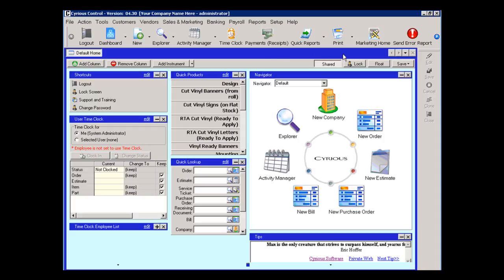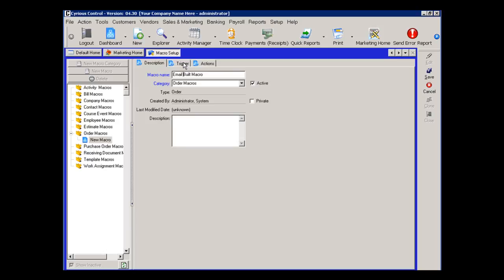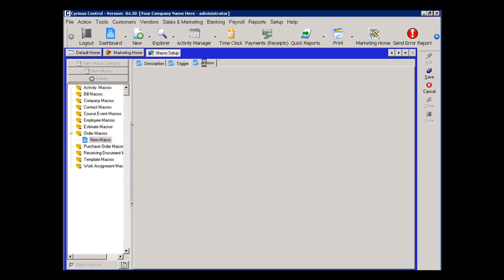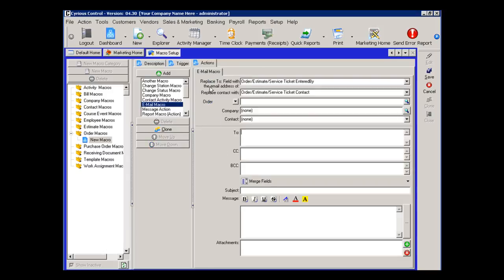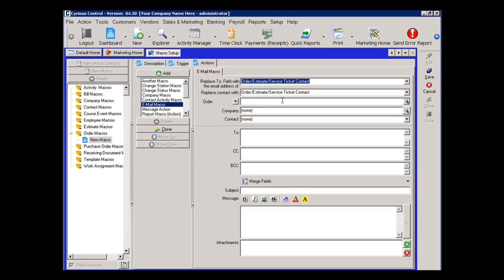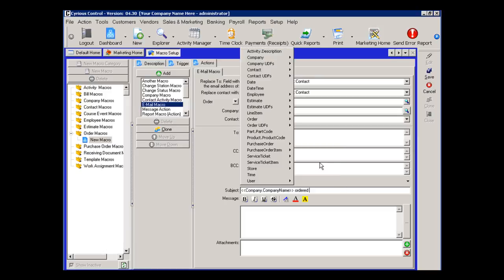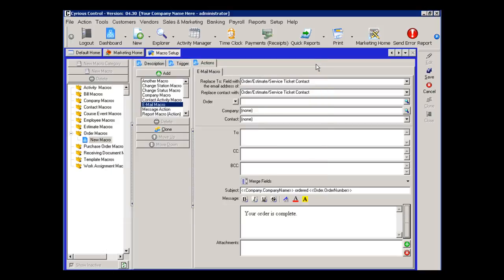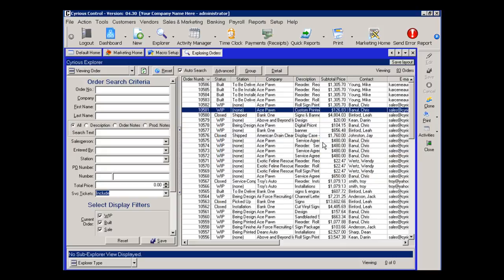Email a customer when an order is marked built